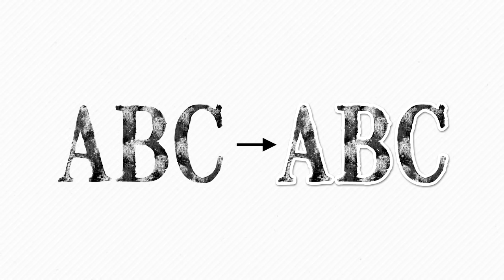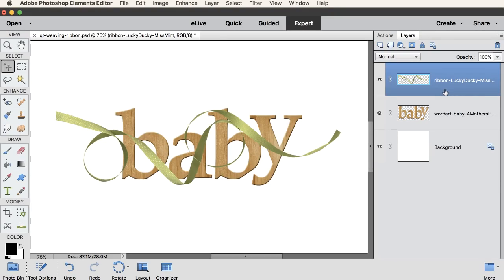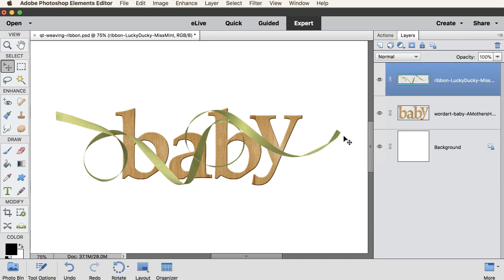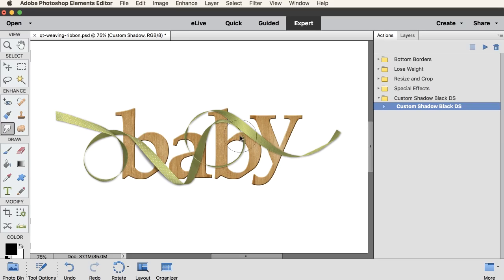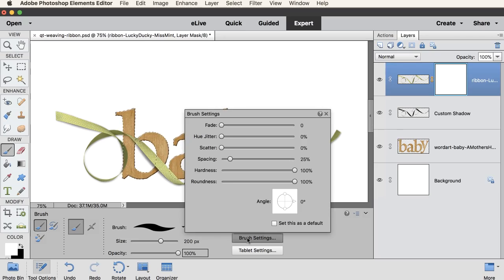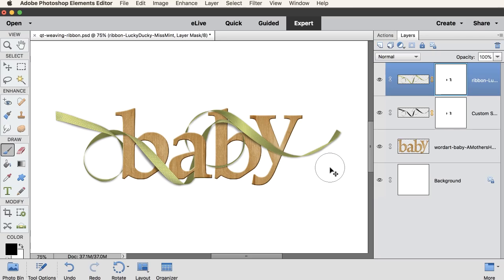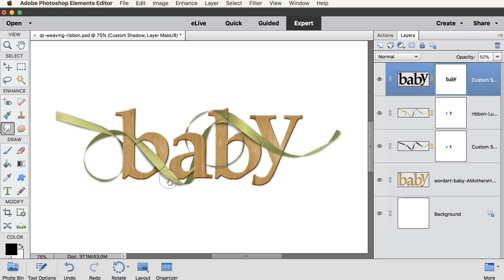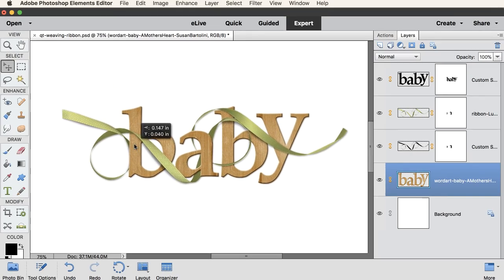Weaving Ribbon DS